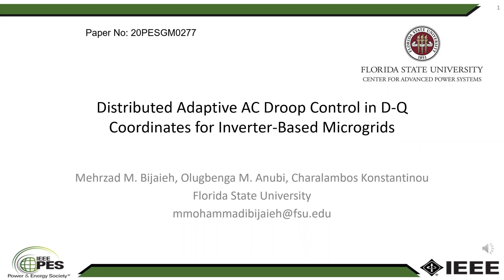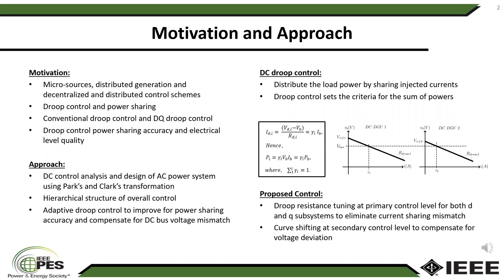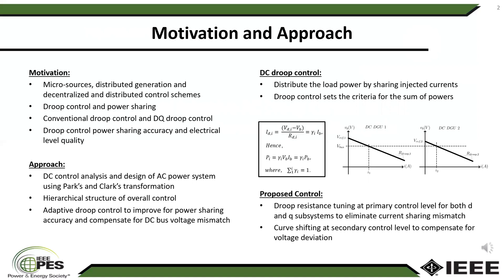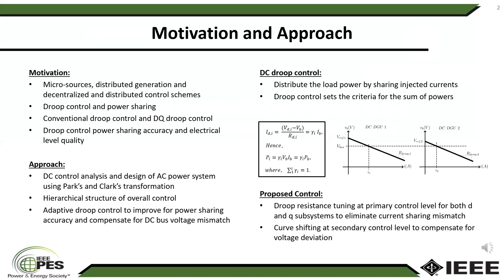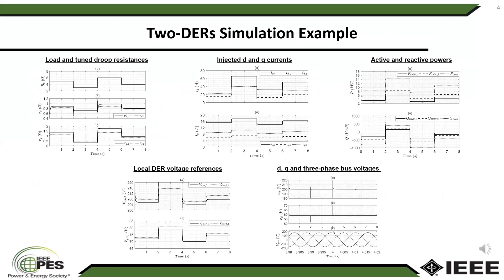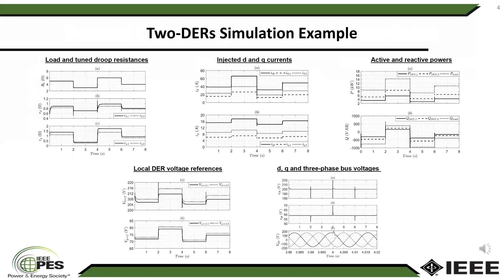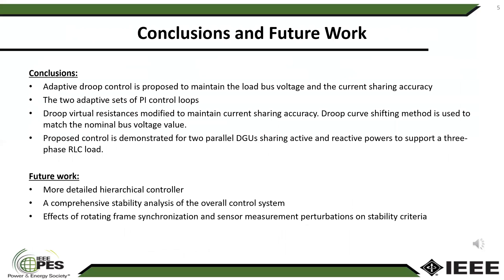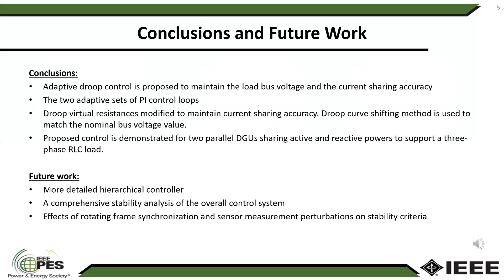Distributed Adaptive AC Droop Control in D-Q Coordinates for Inverter-Based Microgrids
Presentation at PES General Meeting 2020 of the paper:
M. Bijaieh, O. Anubi, and C. Konstantinou, "Distributed Adaptive AC Droop Control in D-Q Coordinates for Inverter-Based Microgrids". In: Power & Energy Society General Meeting (PESGM), 2020.